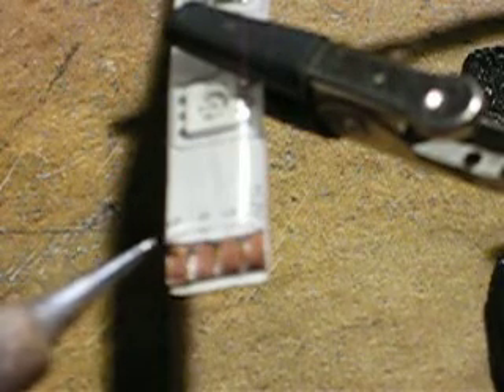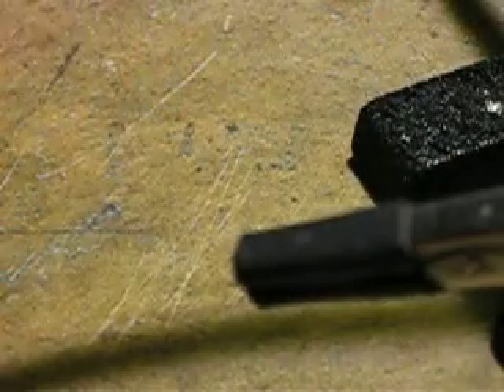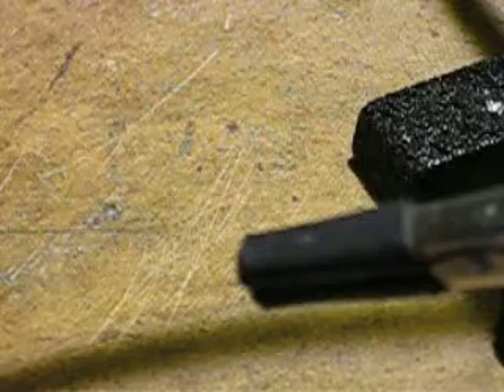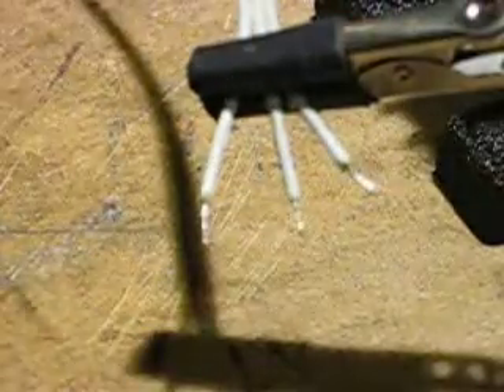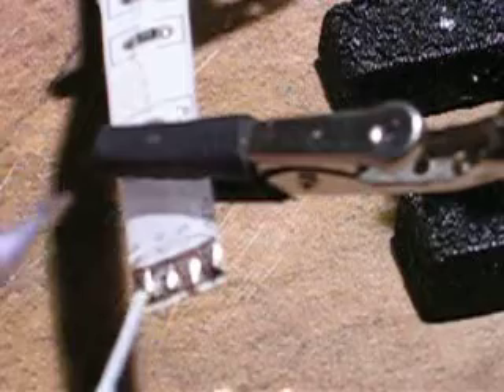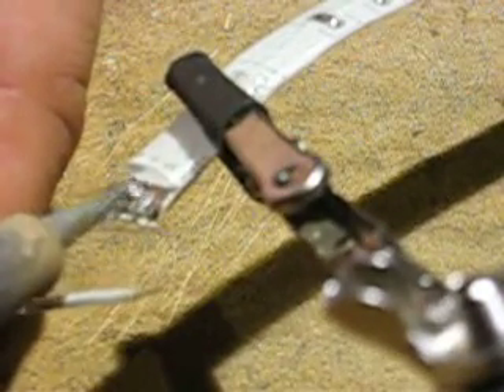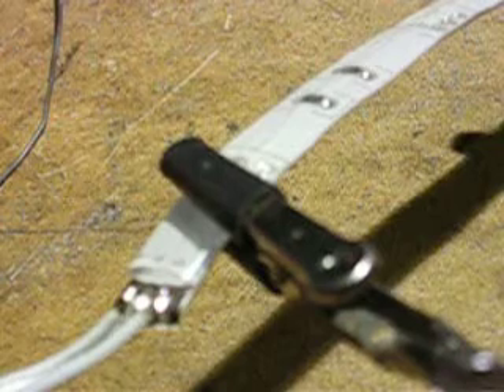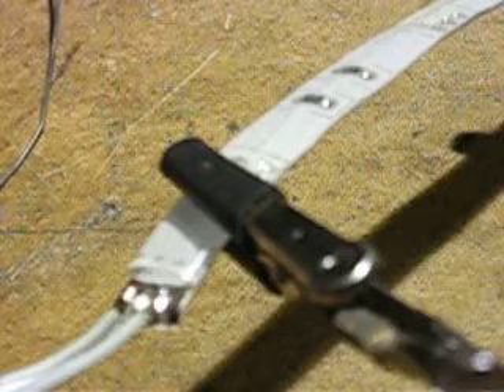strip soldering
Quick demo on how to solder ribbon cable onto strip